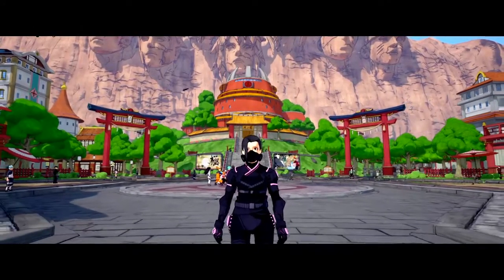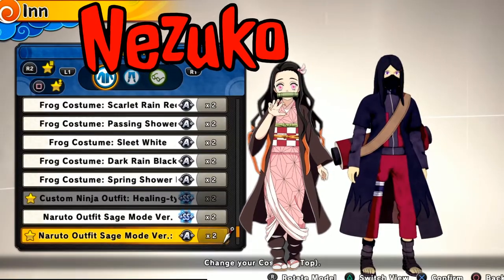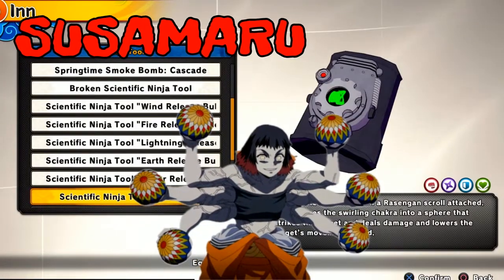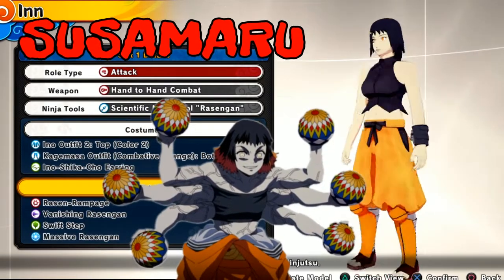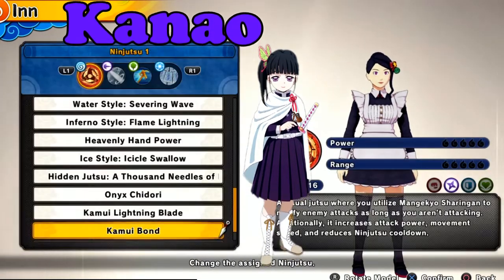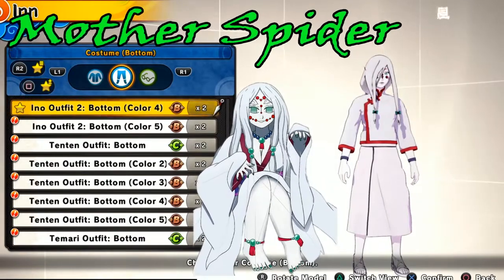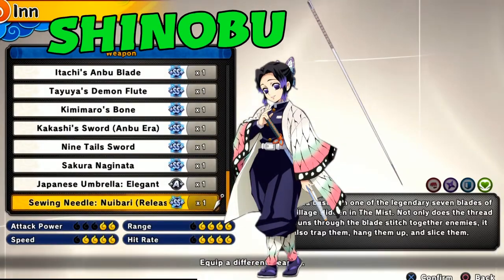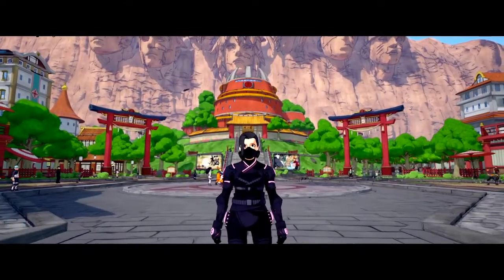*NEW* Hidden Fashions in Naruto to Boruto Shinobi Striker| Ep.10 Demon Slayer Edition NTBSS Season 4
Welcome to Custom Kit Gaming. Today we are making another great episode of Hidden Fashions in Naruto to Boruto shinobi striker Demon Slayer edition.  We got Nezuko, Mother spider demon, Shinobu, Kanao & Susamaru.  By the end of watching those you'll know how to make custom characters.   Remember to Attack that LIKE button Helps me out.

MY PSN:CustomKitGaming